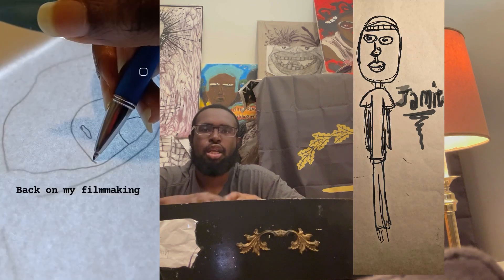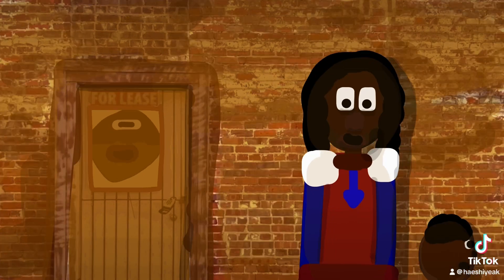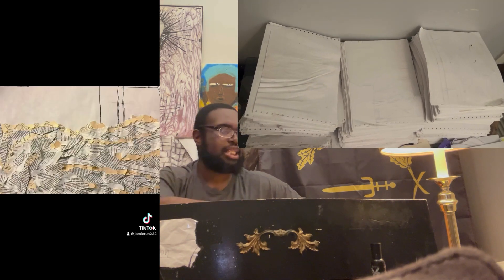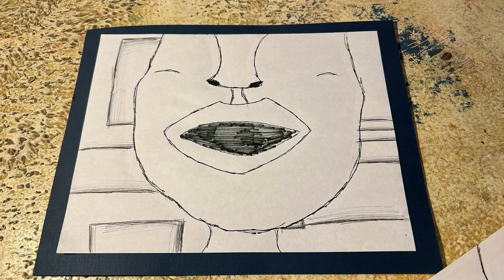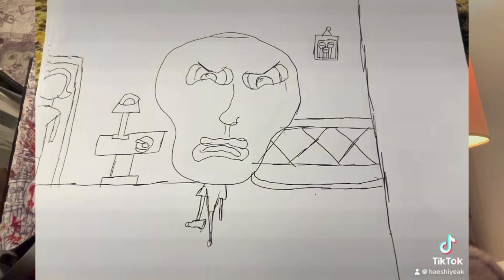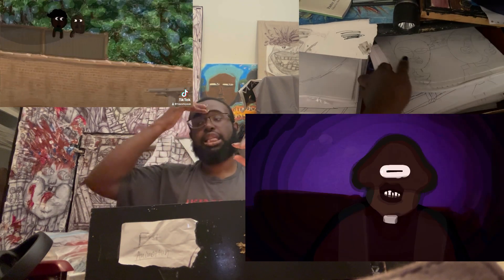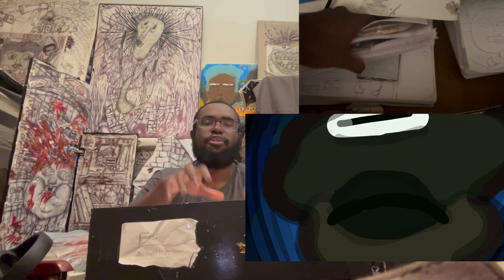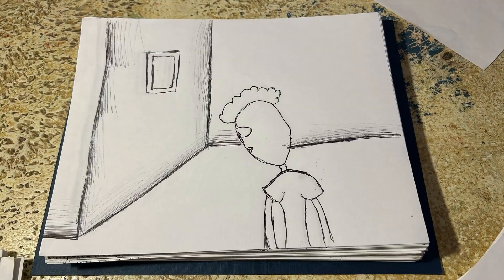Making a Feature Film (UPDATE)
I am working on a website for my film, giving more information about what it is about. But I would love if you followed my journey.

UPDATE- website made for film